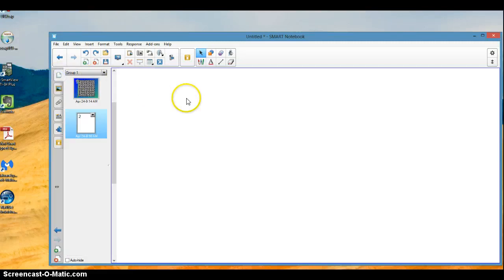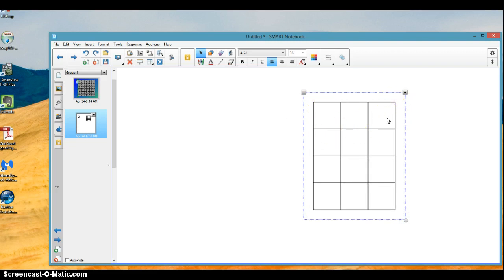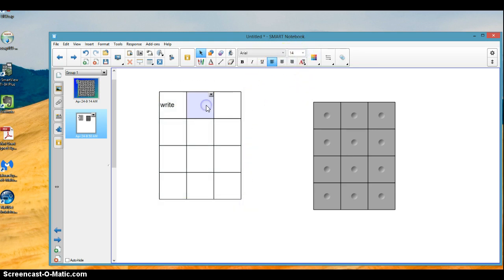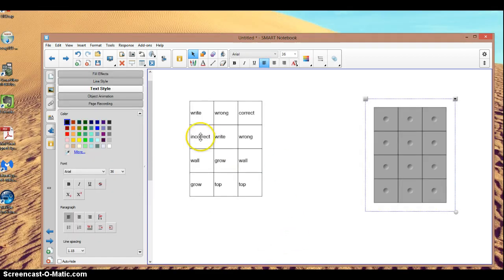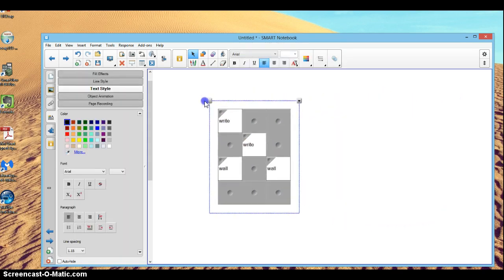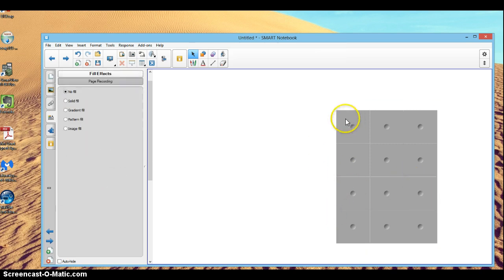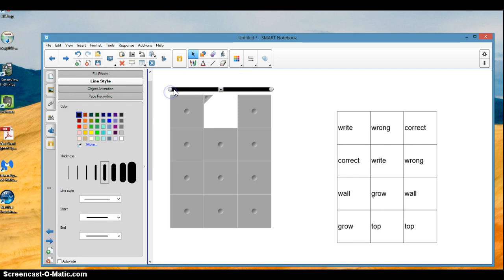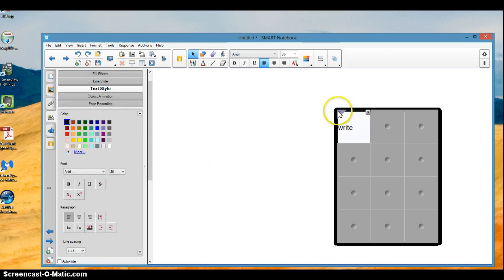Memory Game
How to create a simple memory game on SMART boards